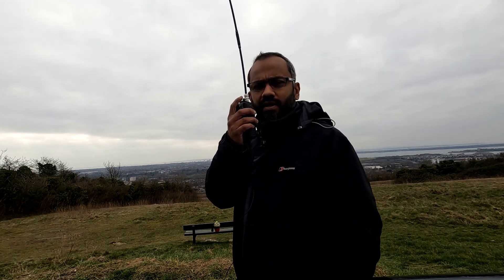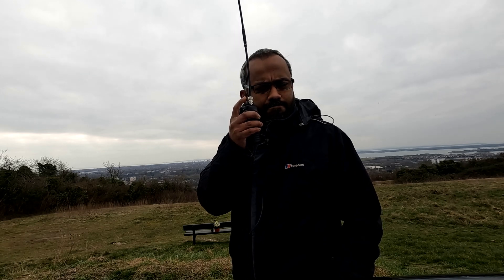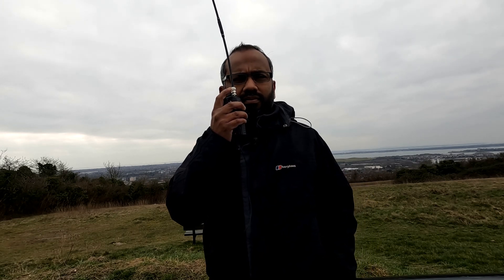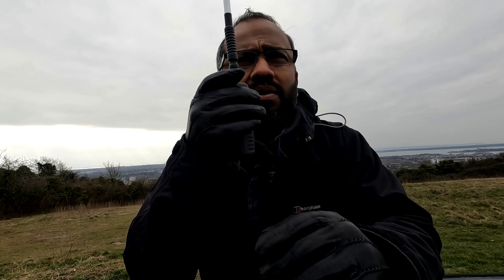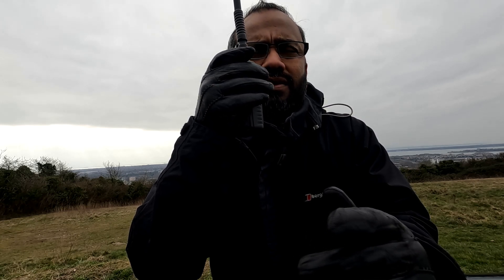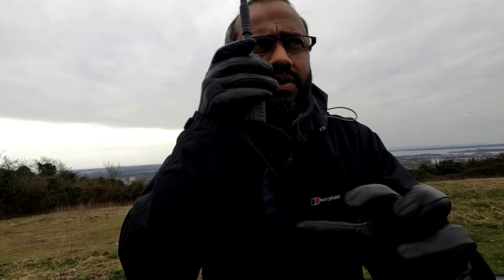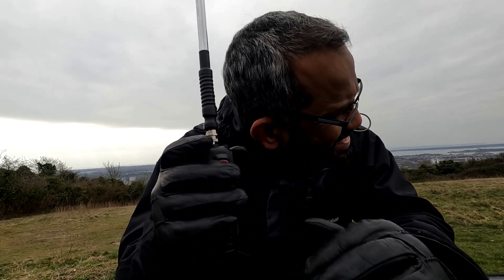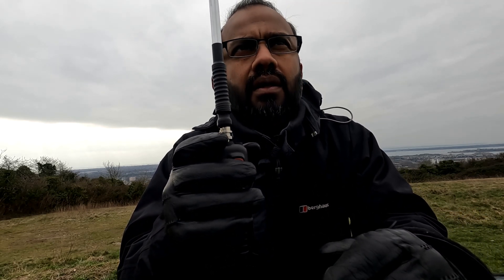Wouxun KG-UV8G 4m (70mhz) with Spectrum loaded flexiwhip vs telescopic - 1/2 S point difference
Telescopic antenna from eBay Thailand.